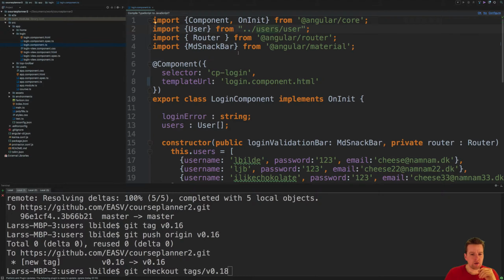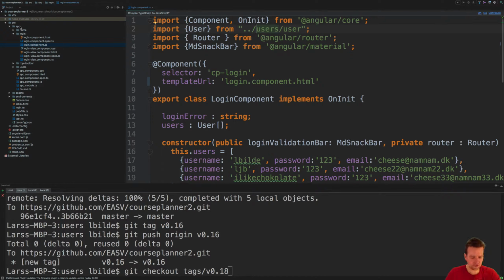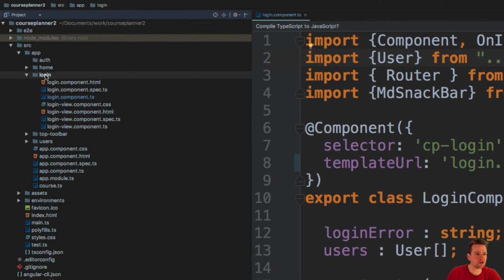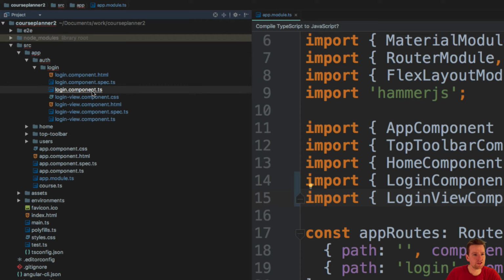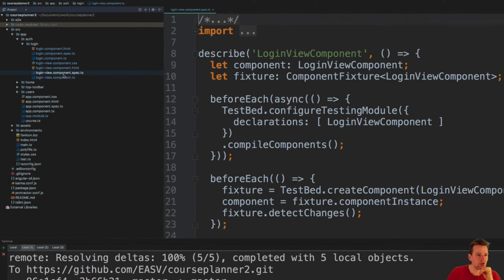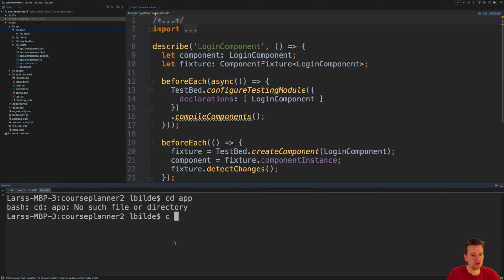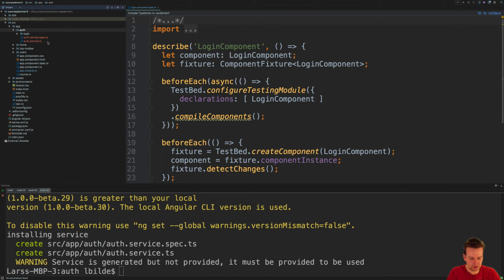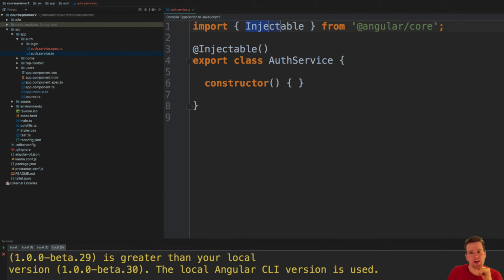Creating the Auth Service